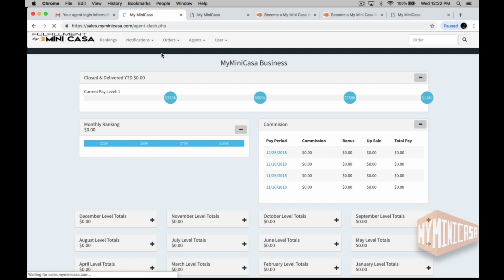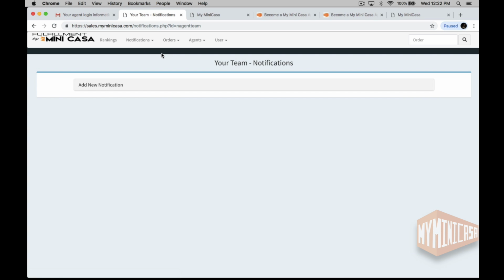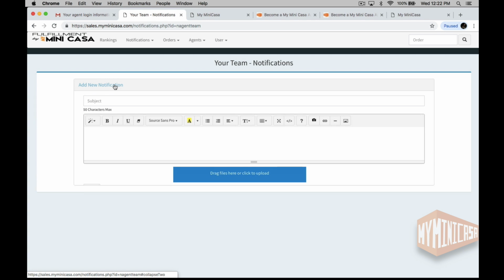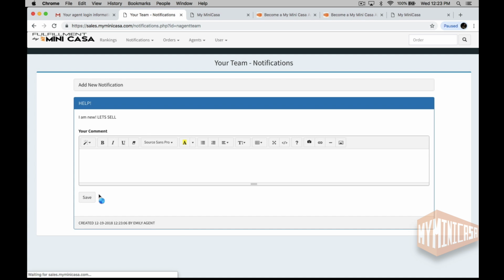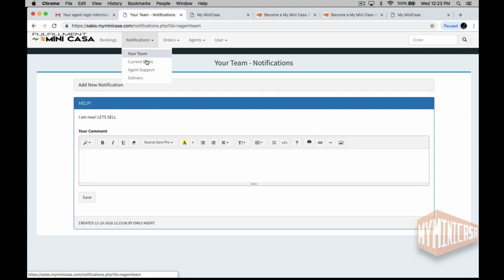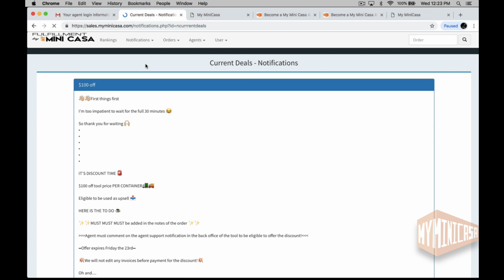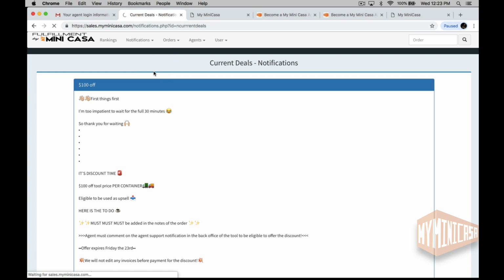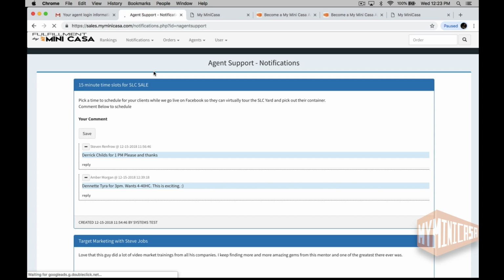Join the Winning Team // My Mini Casa- Part 5 Notifications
Welcome to the My Mini Casa family. We are so happy you are part of the team that is reinventing how containers are seen as. This is part 5 of the 8 part series to success  and finical freedom! In this video we talk about notification center and away  connect with the rest of the team!

My Mini Casa is a tight-knit, family-focus company with passionate life changing people based in beautiful Salt Lake City, Utah. My Mini Casa has serviced 8,273 Customers and completed 9,376 deliveries and 1,197 pickups from our depots. We provided income to 9,376 sales agents, drivers and employees. Our goal is to provide you with the best shipping containers at a price you can afford. We appreciate your business.